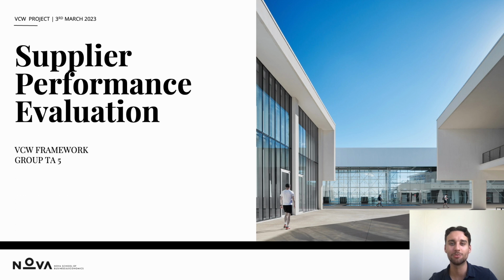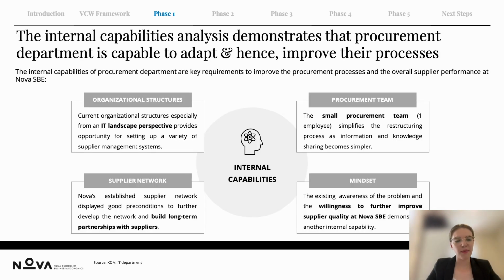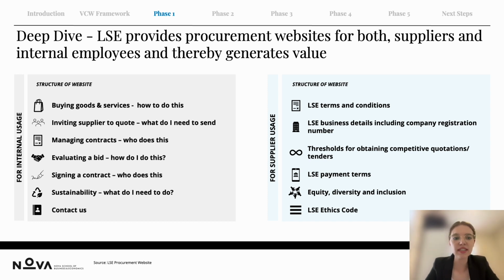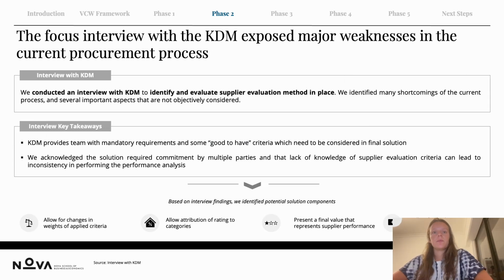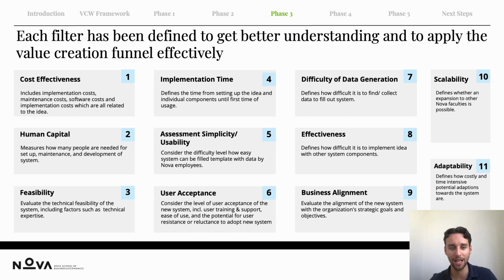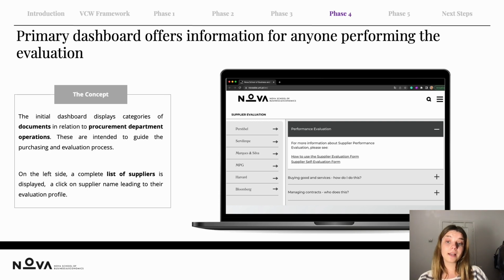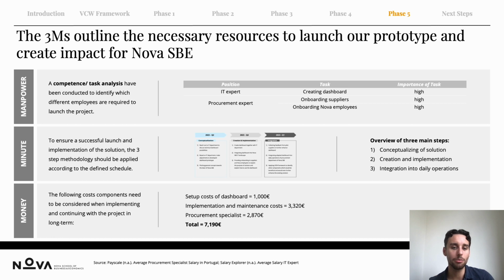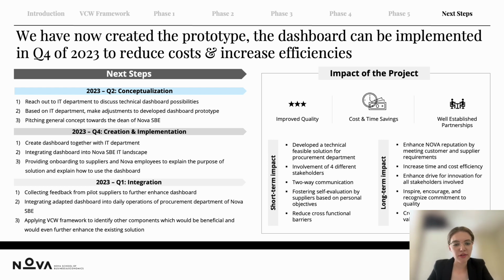VCW 4 Nova SBE Procurement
How can we improve the quality of Nova SBE's procurement process based on supplier performance evaluation?